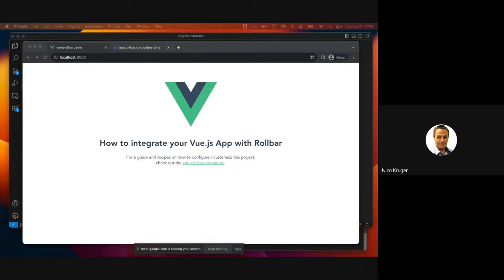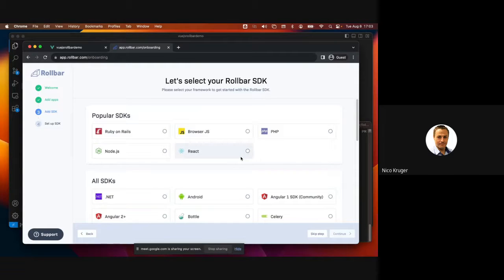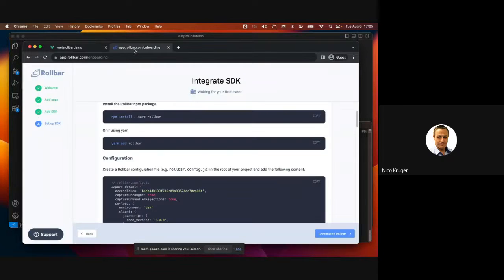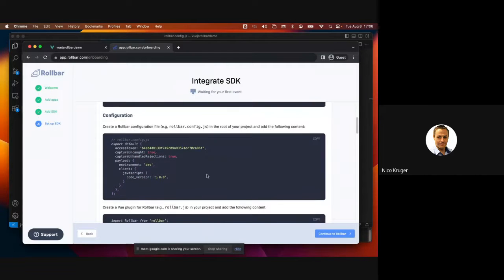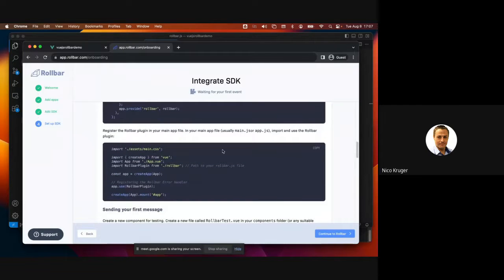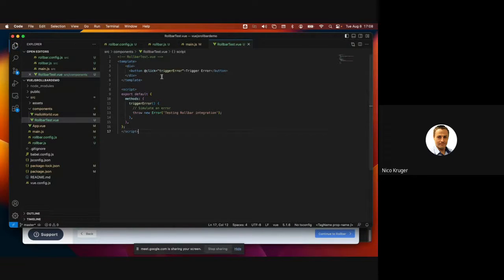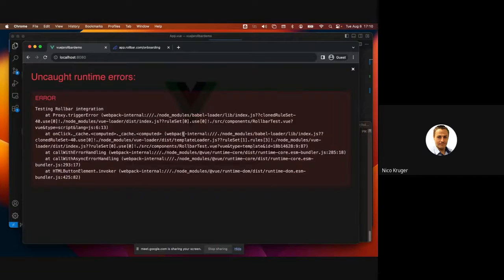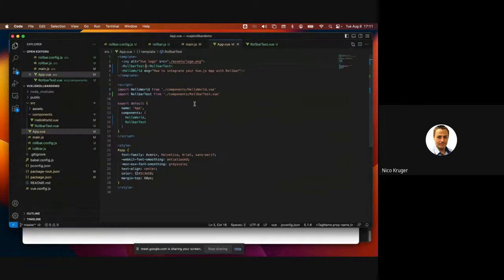How to install Rollbar in a Vue JS app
Learn how to install the Vue.js Rollbar SDK in an existing Vue 3 Application.